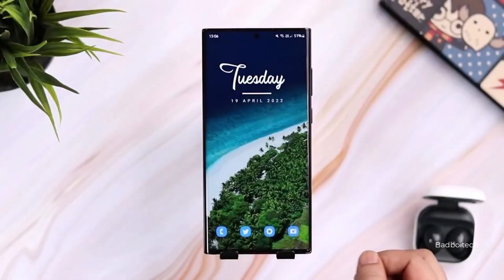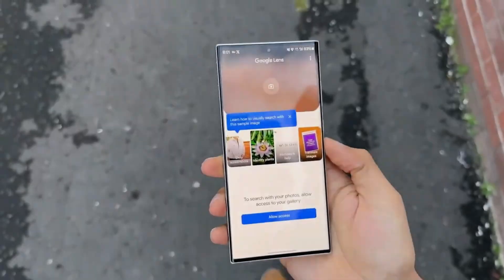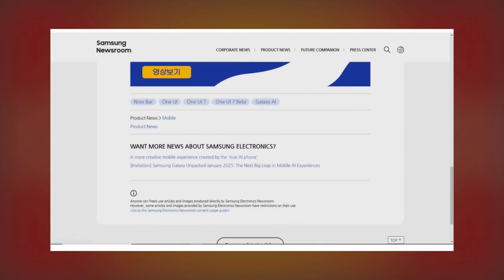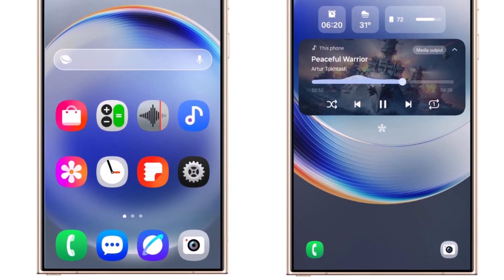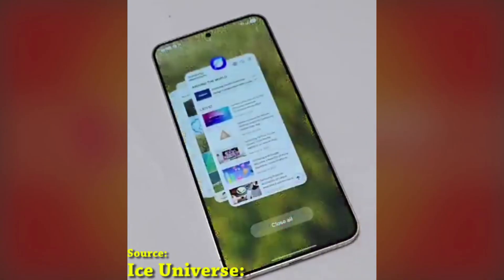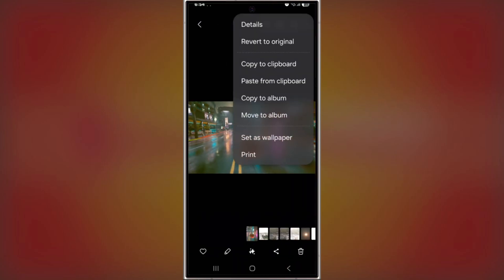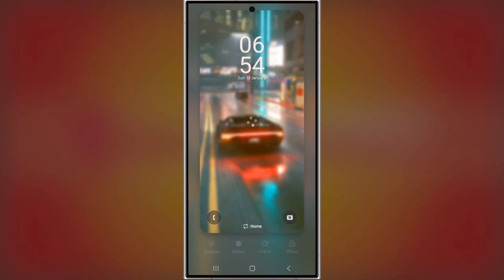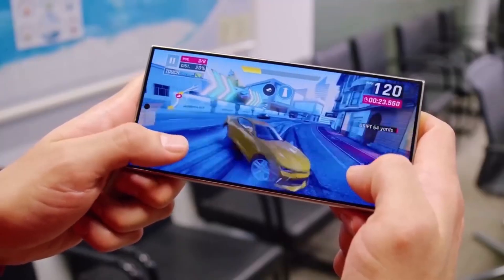Samsung One UI 7.0 Android 15 - FINALLY, IT`S CONFIRMED!!!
One UI 7.0 Stable Update: Release Date, Features, and More!"
"Big news for Samsung users! The stable version of One UI 7.0, based on Android 15, is almost here! Samsung has confirmed that the update will roll out to all compatible Galaxy S series phones by the end of Q1 2025. Find out what's new, what's improved, and what you can expect from this major update. Watch till the end for all the details!